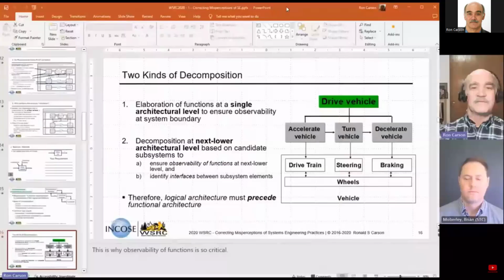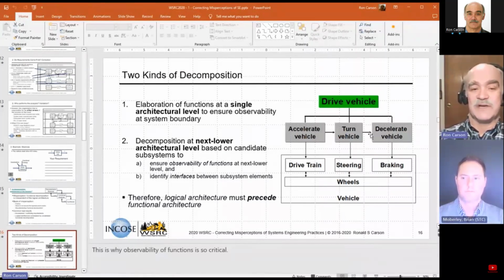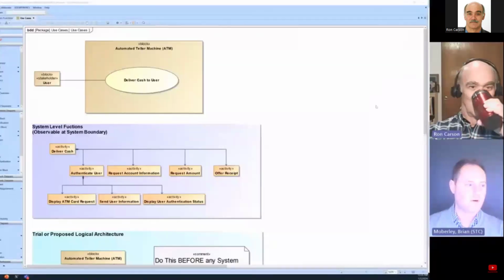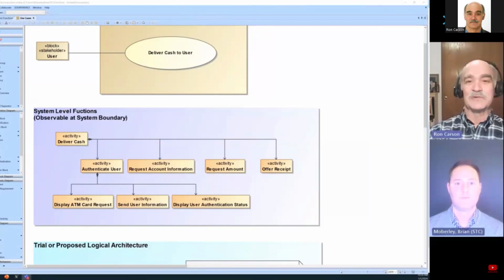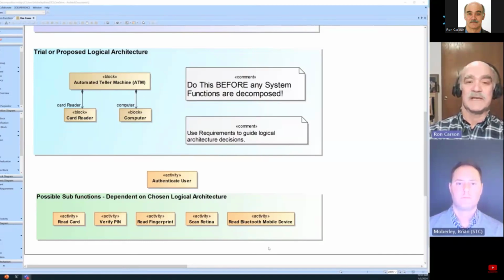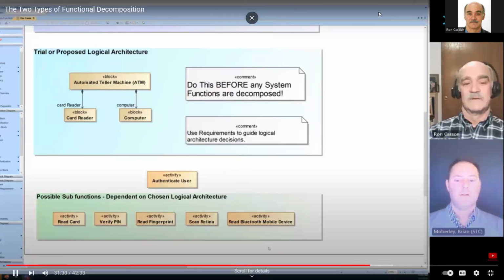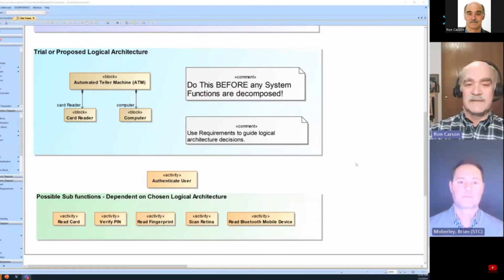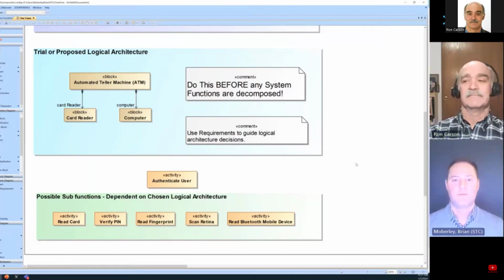Two Types of Functional Decomposition - Conversation with Brian Moberley - 2024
This was a conversation with Brian Moberley (then of Strategic Technology Consulting) 5 January 2024, discussing the two types of Functional Decomposition. Included were some examples.